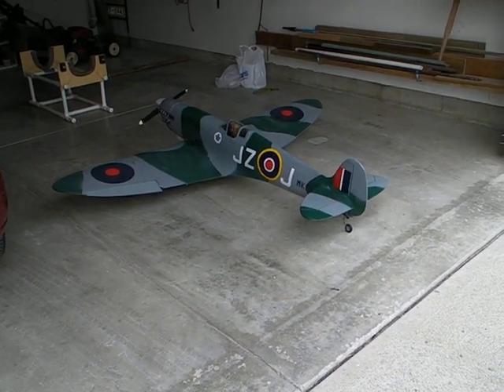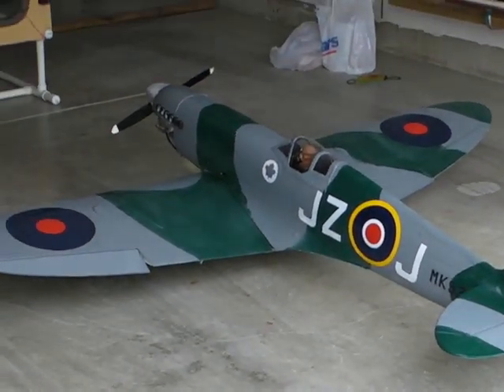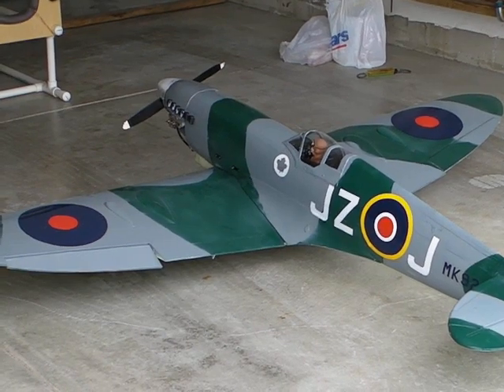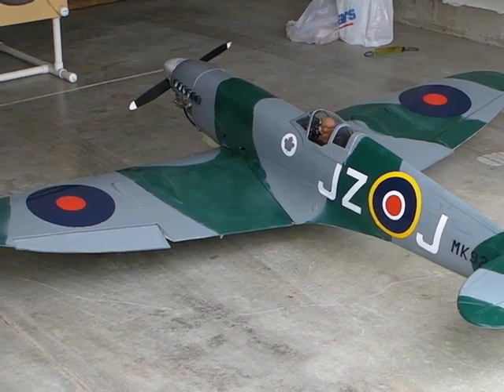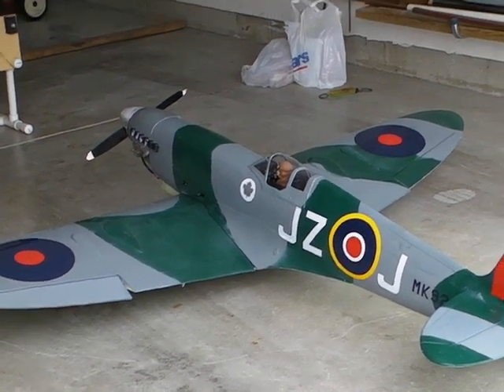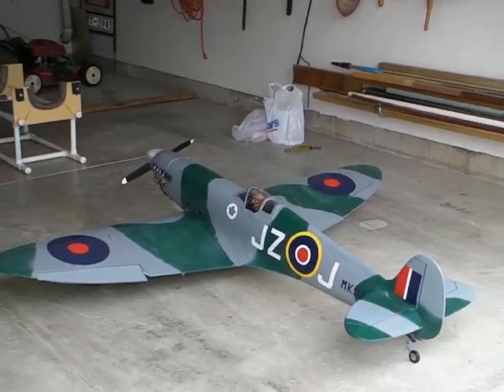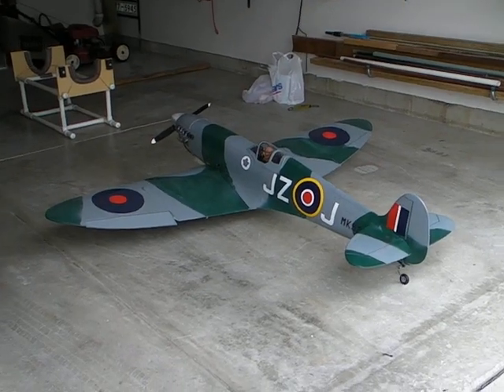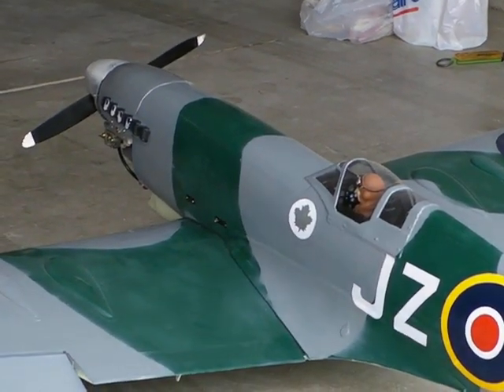Spitfire CG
A desription of the technique used to determine the CG location - both with an empty and then full fuel tank.